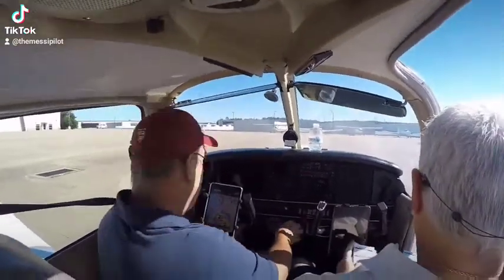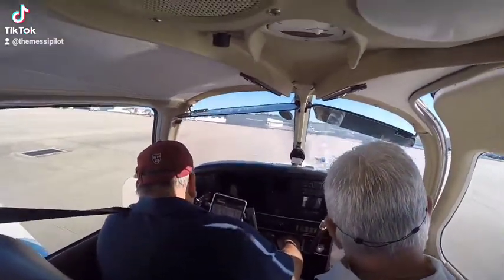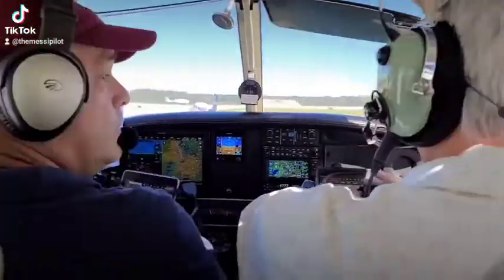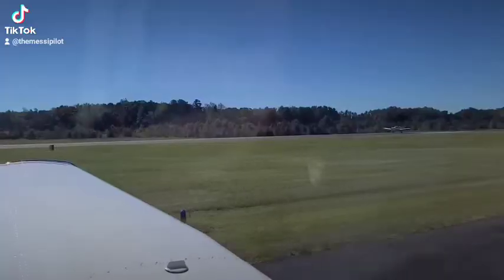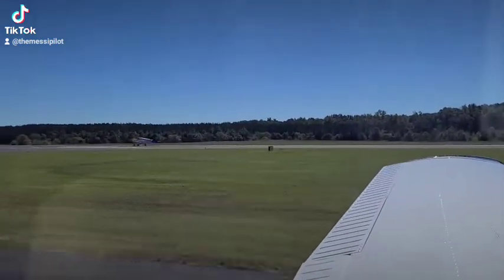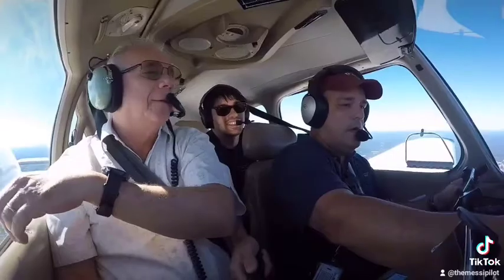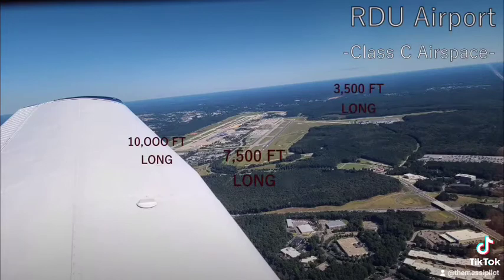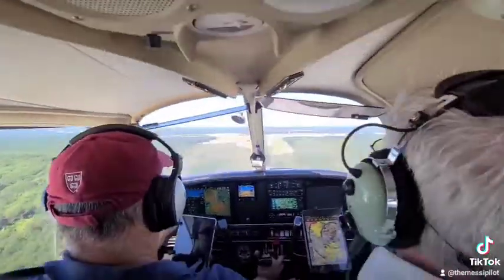HOW TO FLY AIRPLANES! - Piper Archer II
Rafael Esteler and Carlos Febres flying the Piper Archer II - N80923